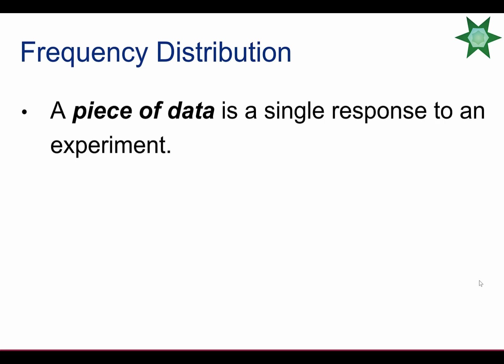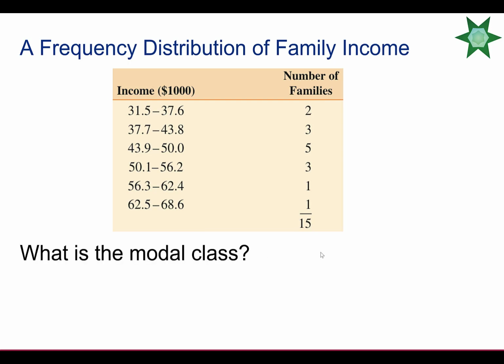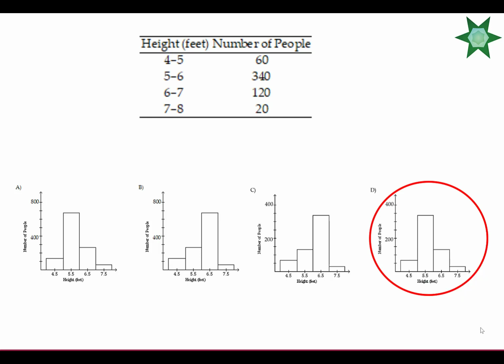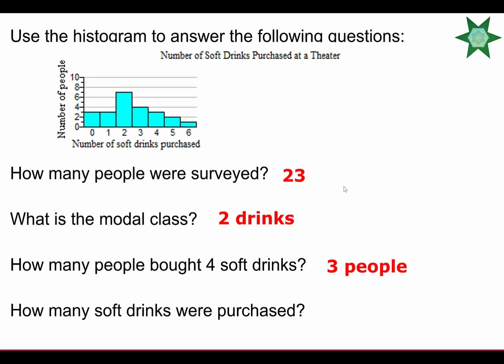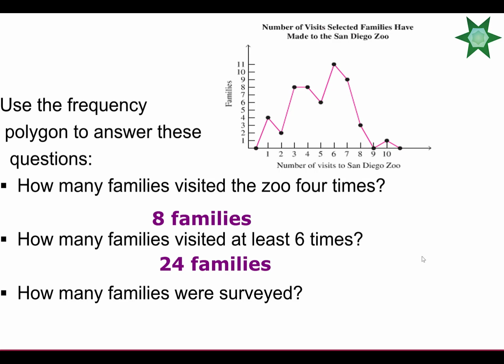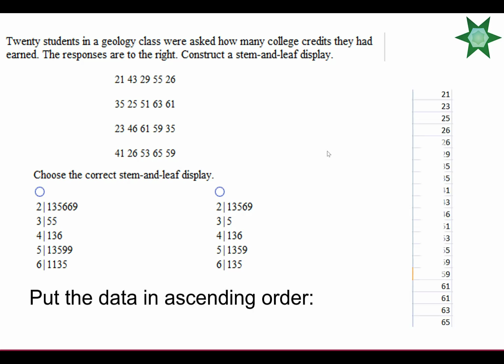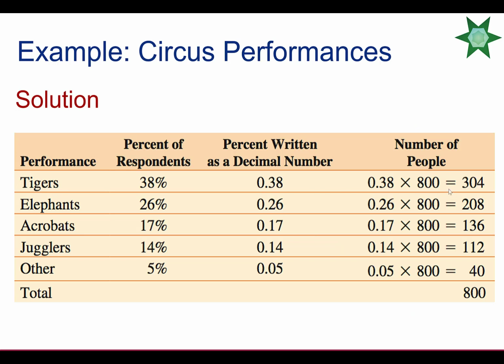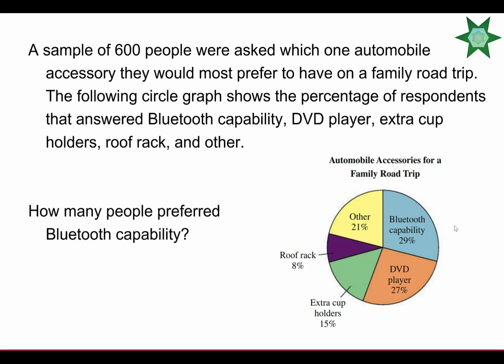MGF1106 section 12.2 lecture video